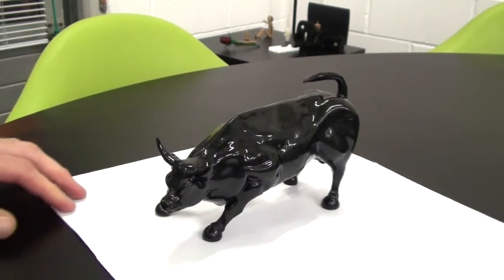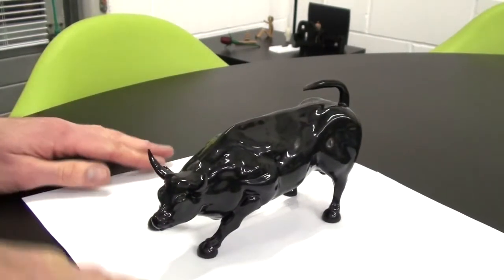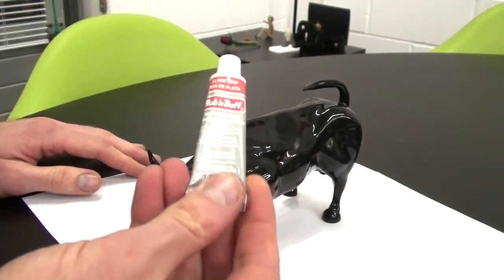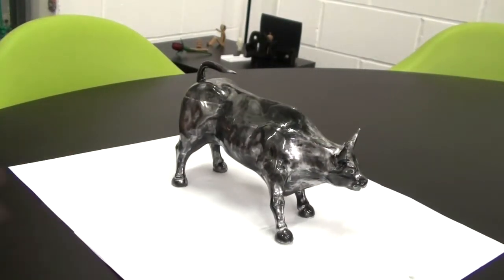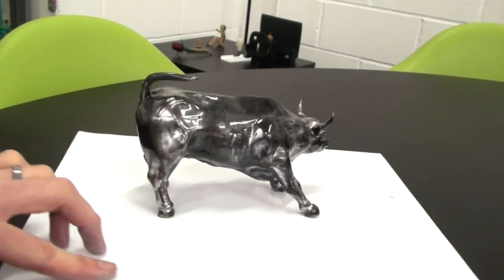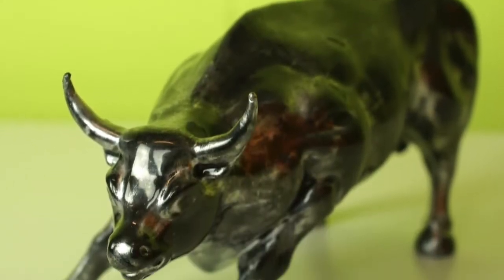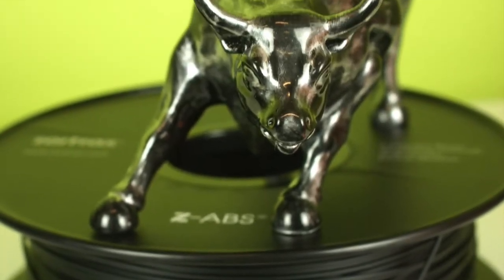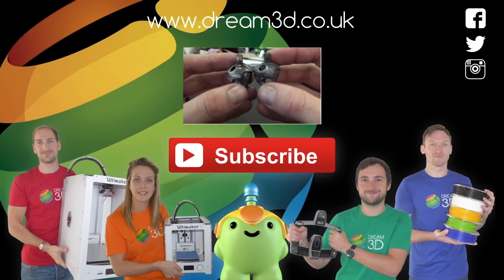3D Print Finished with Acetone + Rub 'n Buff | Cool Prints | Dream 3D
In this video we will be combining two finishing techniques to create high quality metallic effect on our Charging Bull print.